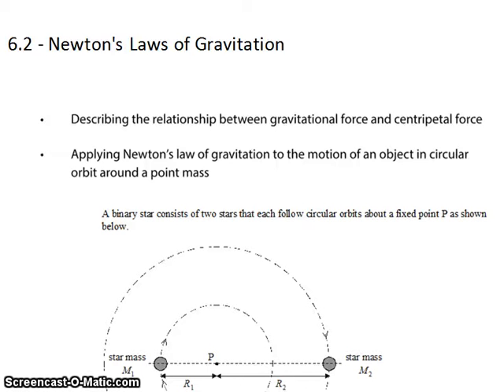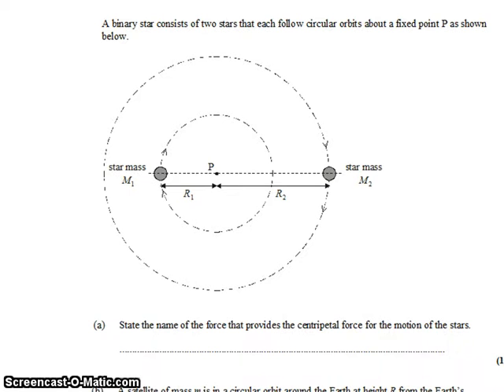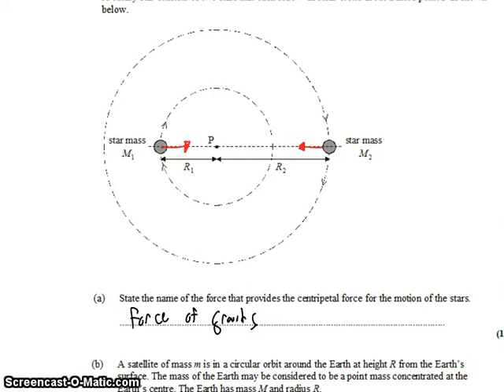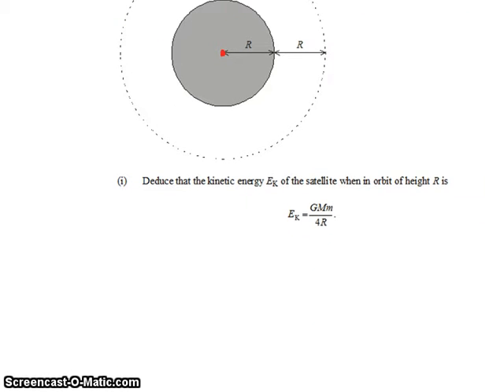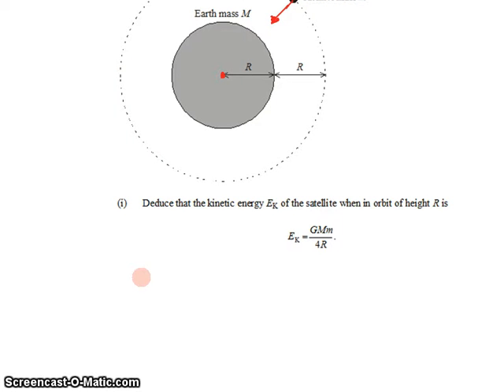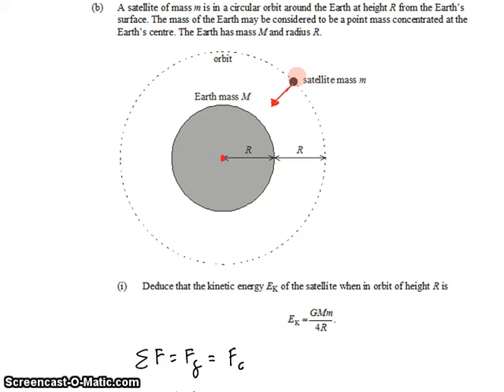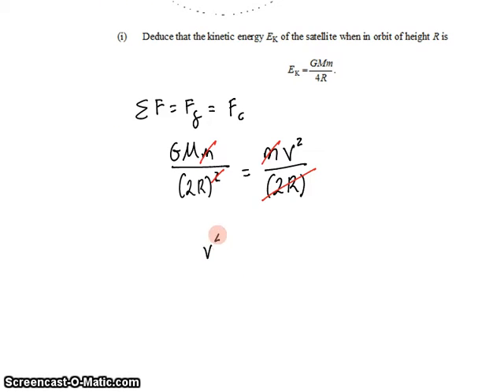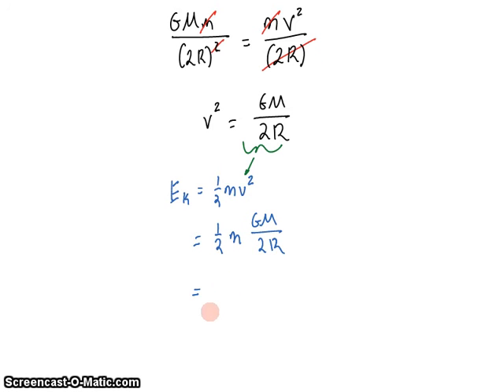6-2 Gravity as a Centripetal Force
IB Physics Topic 6: Circular Motion and Gravitation